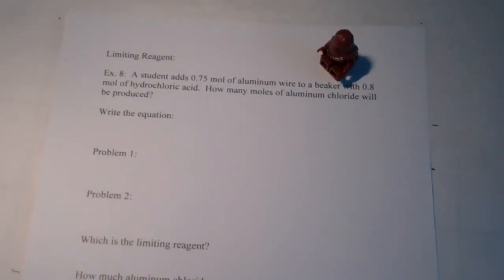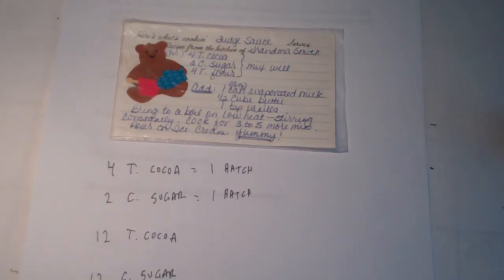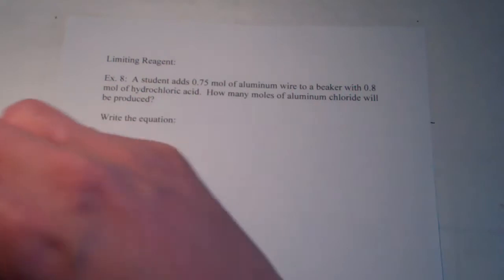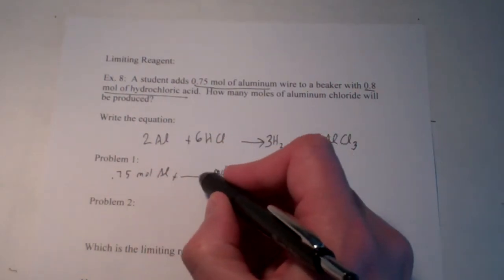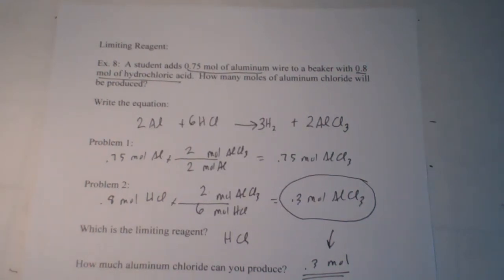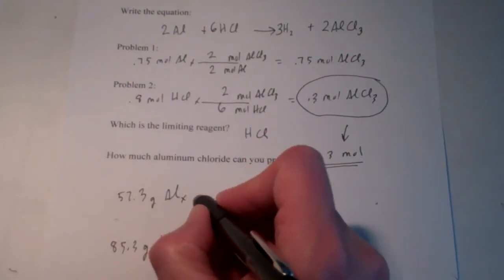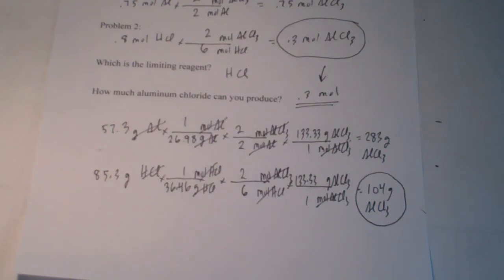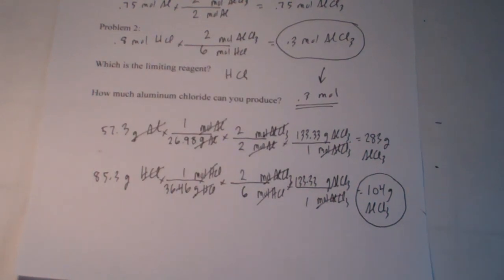Stoichiometry: Part 3_ Limiting Reagent (Reactant)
Here we will apply the concept of limiting reagent (reactant) to our understanding of stoichiometry.